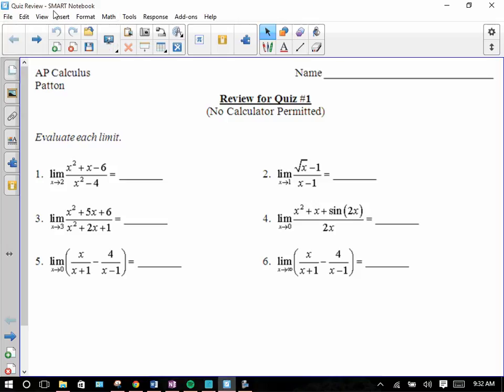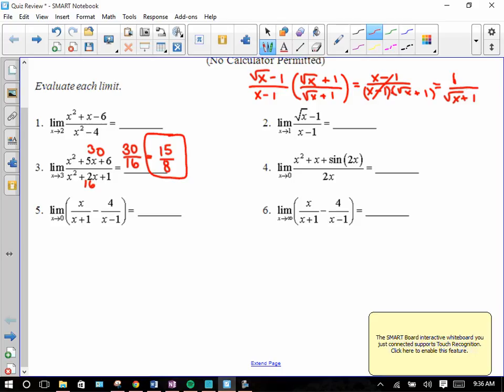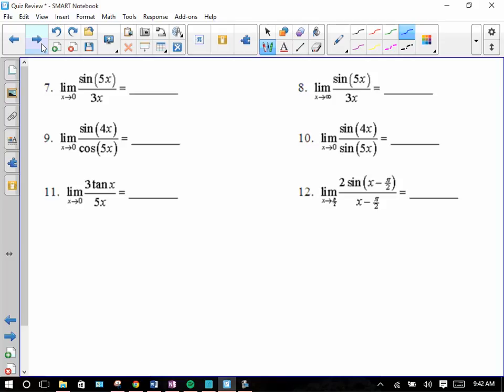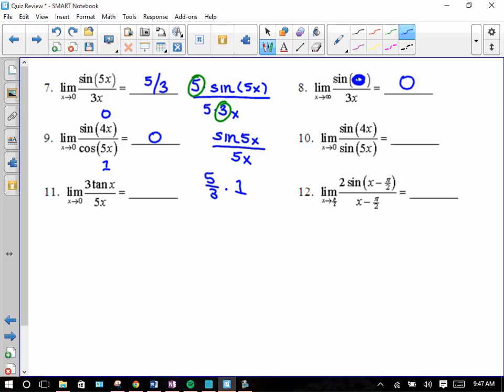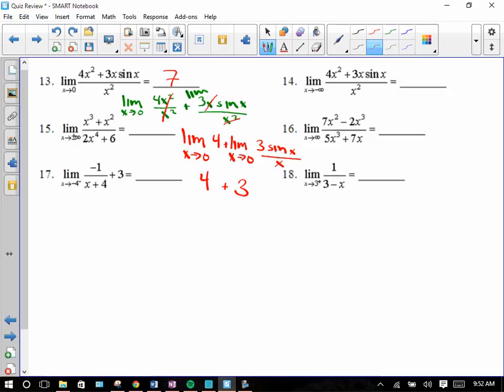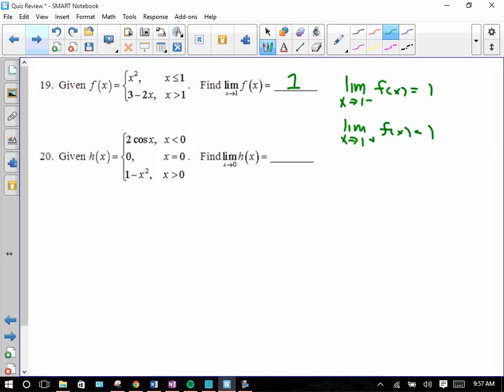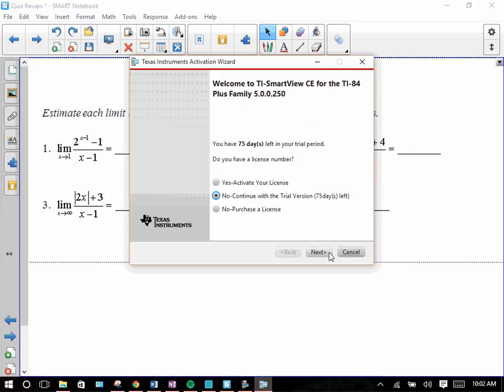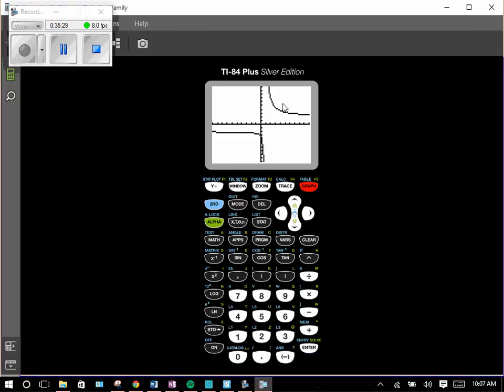Limits Quiz Review 9/14/15